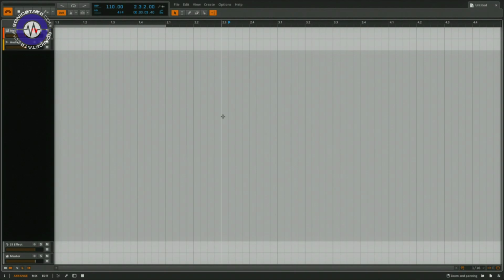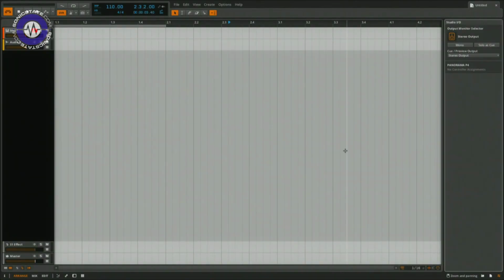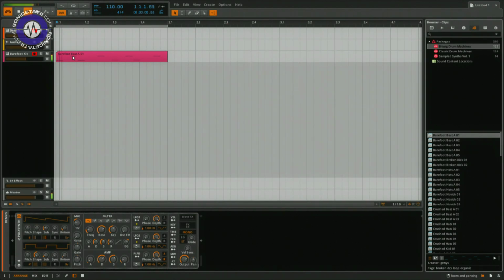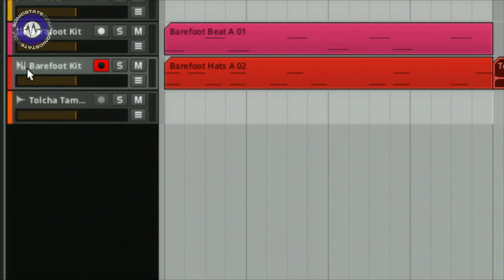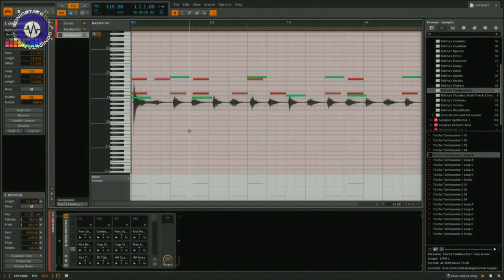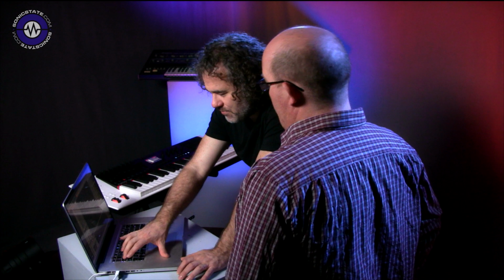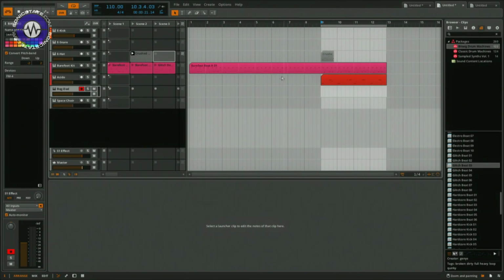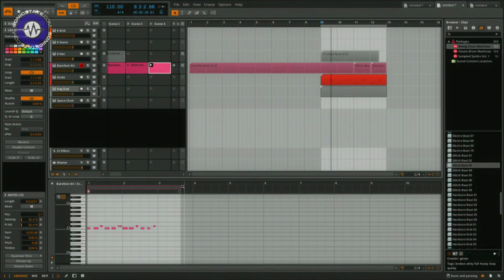Bitwig Review Part 1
Gaz Williams takes a look at the new DAW. Which offers a hybrid blend of Live type operation and traditional linear editing.